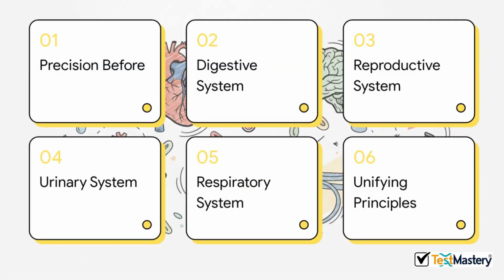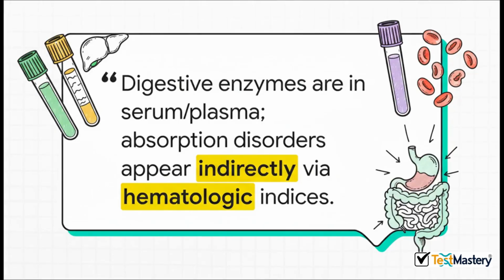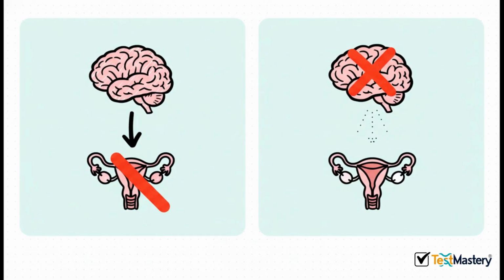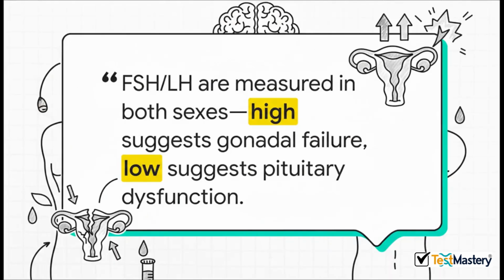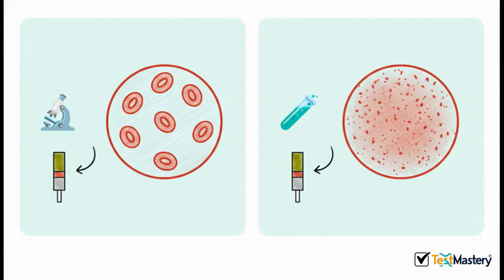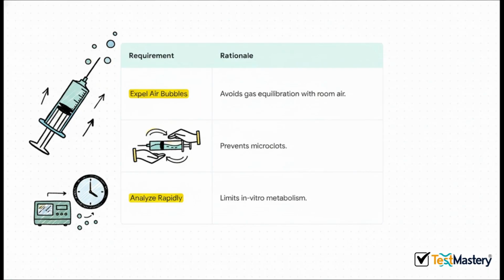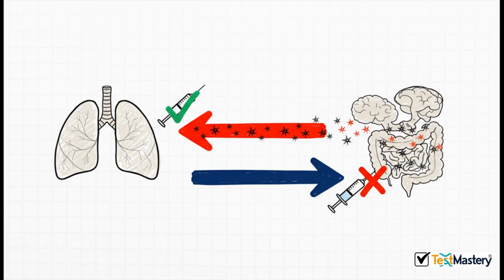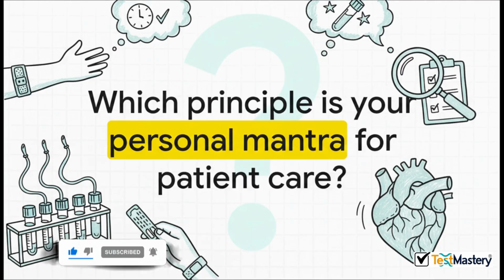Part 18: Digestive, reproductive, urinary, and respiratory systems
In this video, we’re going to connect human anatomy and physiology to what happens in the lab and at the bedside, so you understand why certain tests are ordered—and how your collection technique directly affects the results.
We’ll walk through the digestive, reproductive, urinary, and respiratory systems, and I’ll show you how each system’s normal function (and dysfunction) turns into measurable diagnostic markers—the exact values and analytes providers rely on for clinical decisions.
A big part of this lesson is the preanalytical phase, because that’s where many lab errors begin. You’ll learn when and why fasting matters, which tests require light protection for light-sensitive analytes, and how strict timing can be critical—especially for certain hormonal assessments and arterial blood gas–related measurements.
Then we’ll tie symptoms and clinical presentations to the right blood and stool tests, so you can see the full chain: patient condition → test selection → correct collection and handling → accurate diagnosis.
By the end of the video, you’ll know how proper specimen collection helps prevent diagnostic errors, protects specimen integrity, and supports patient safety—all within the standards of a professional clinical environment.